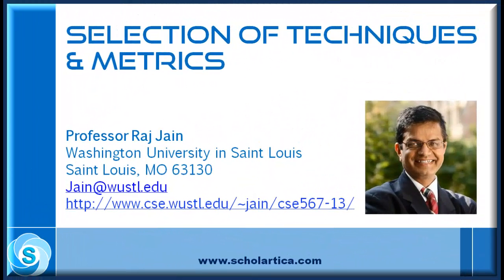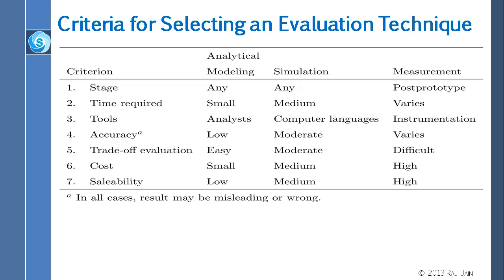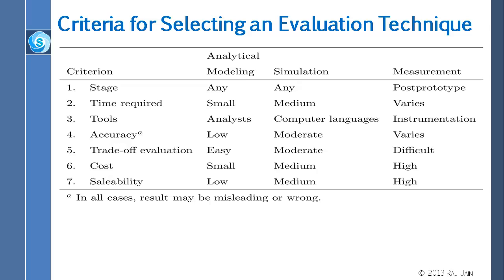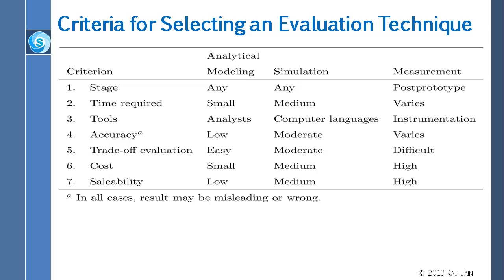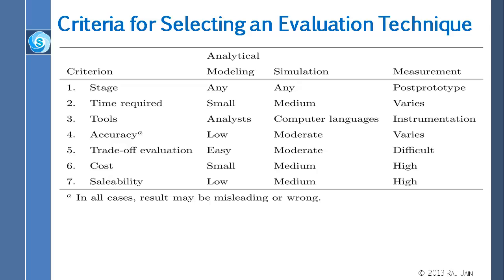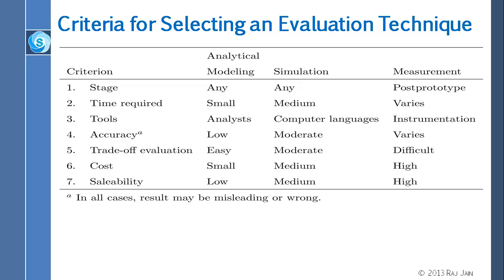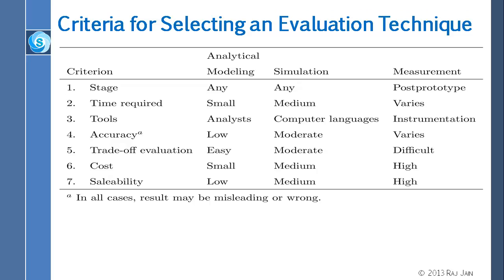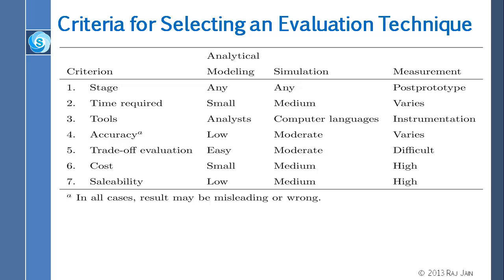Computer Systems Analysis: Selection of Techniques & Metrics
Criteria for Selecting an Evaluation Technique
Three Rules of Validation
Selecting Performance Metrics
Commonly Used Performance Metrics
Utility Classification of Metrics
Setting Performance Requirements